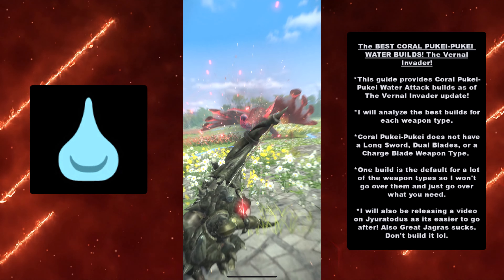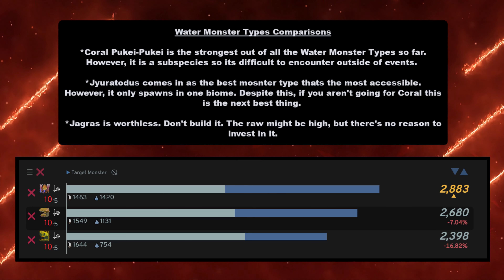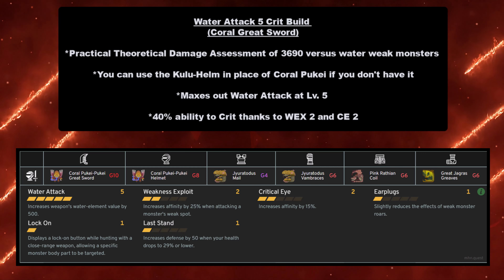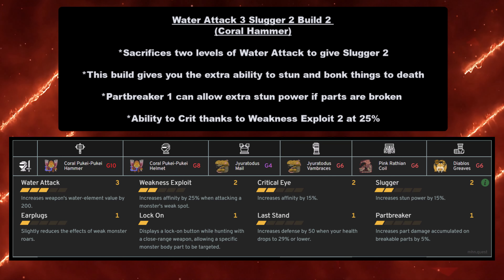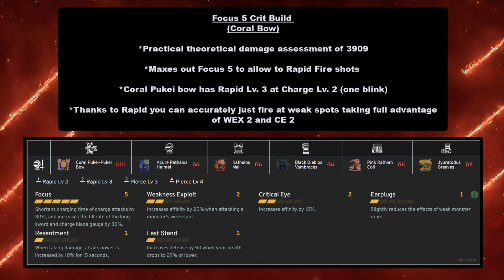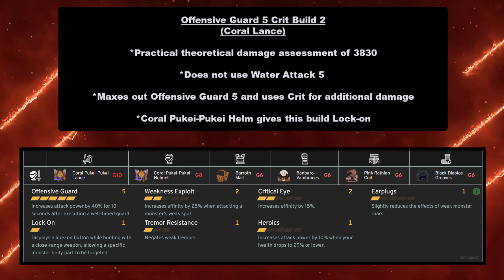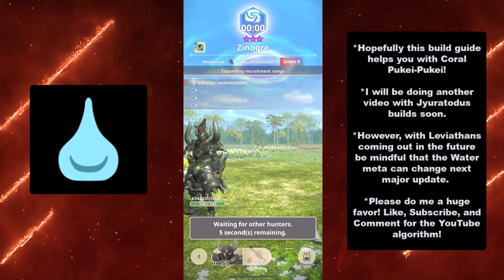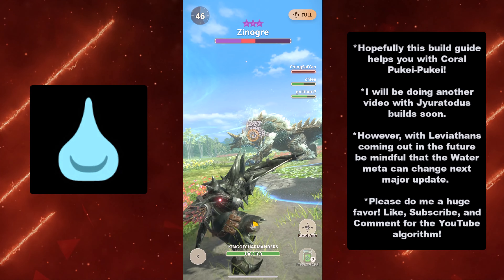The BEST CORAL PUKEI-PUKEI WATER BUILDS! ALL WEAPON TYPES! The Vernal Invader l Monster Hunter Now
This is the BEST Ice Attack Builds that featuring the subspecies Coral Pukei-Pukei! These are the highest practical damage builds for CORAL PUKEI-PUKEI WEAPON TYPES! Hopefully, these builds help you get a head start of what you want to build when this subspecies returns in a future event!

Chapters:
00:00 Intro
00:09 Opening
01:20 Water Monster Types comparisons
03:07 Coral Sword and Shield Build
04:47 Coral Great Sword Build
05:23 Coral Hammer Build
05:54 Coral Hammer Build 2
07:03 Coral Light Bowgun Build
08:52 Coral Bow Build
10:30 Coral Lance Build
11:06 Coral Lance Build 2
12:03 Closing

YWM4W98X